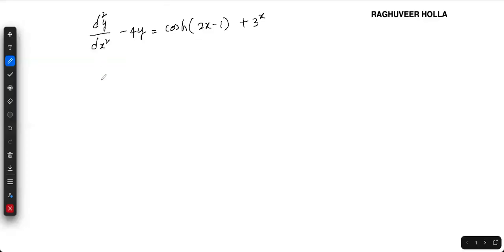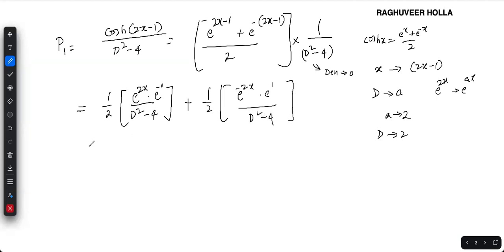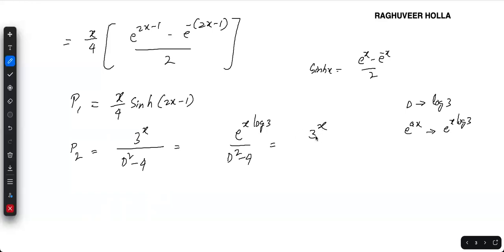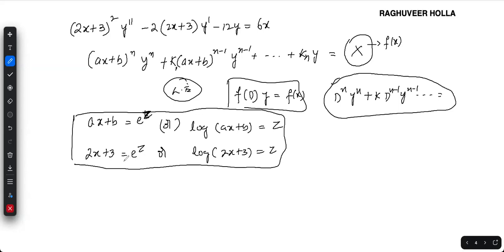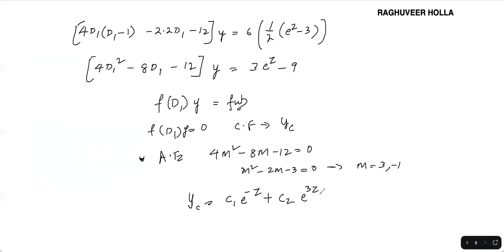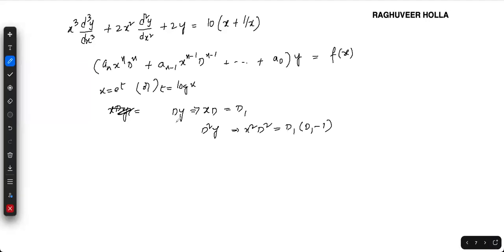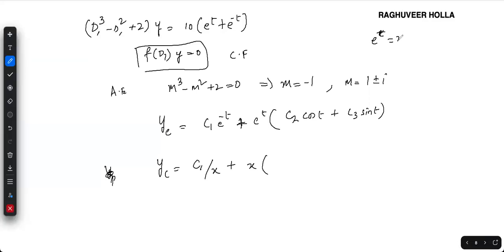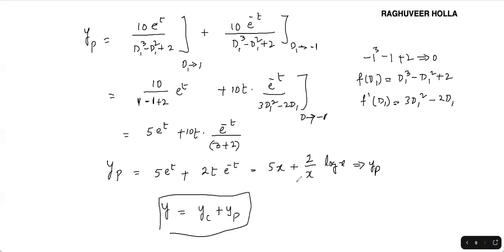||Differential equation||||12||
Cauchy's linear differential equations are a specific type of linear homogeneous ordinary differential equation with variable coefficients.